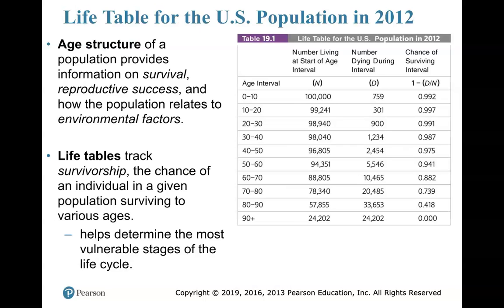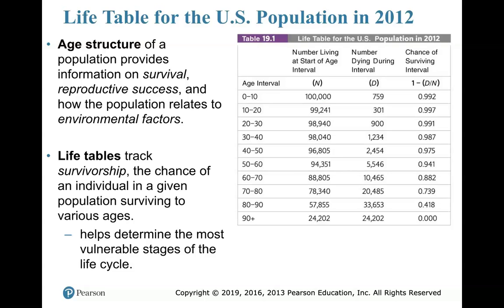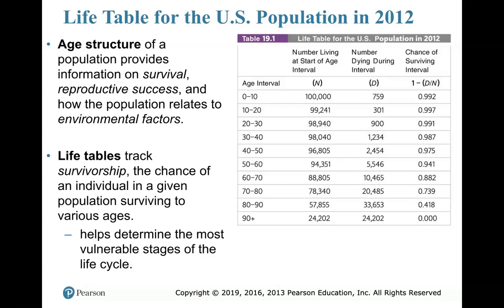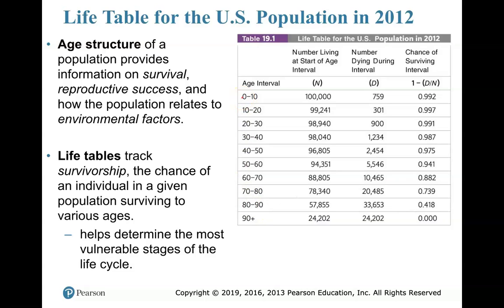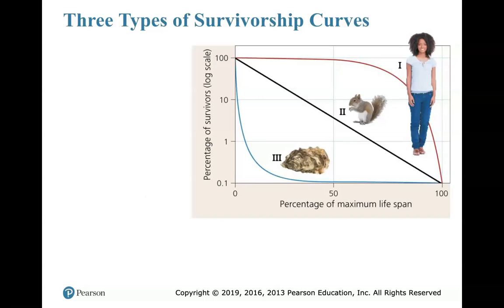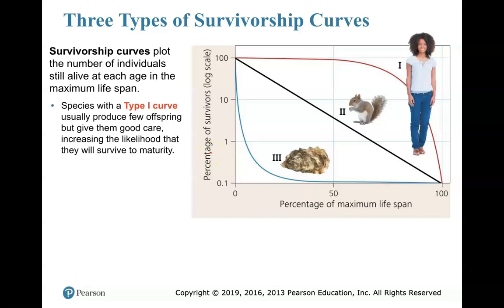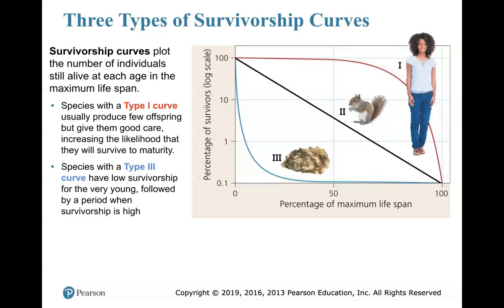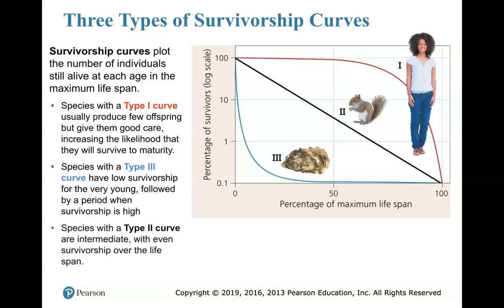Life Tables and Survivorship